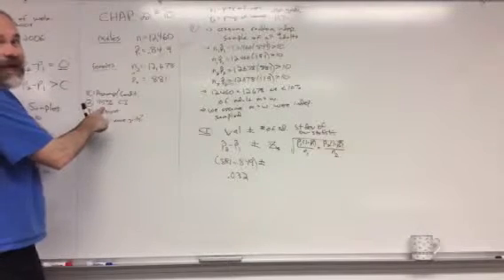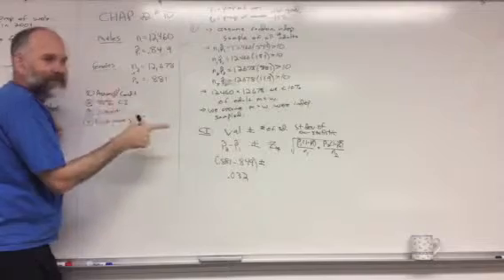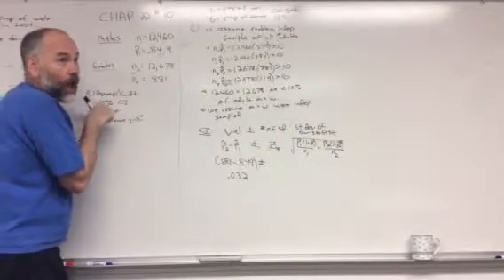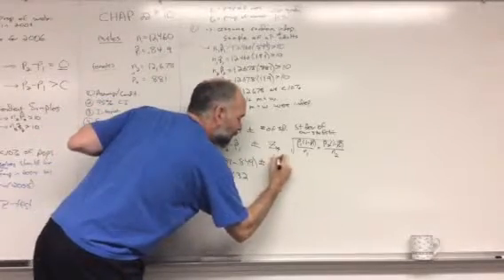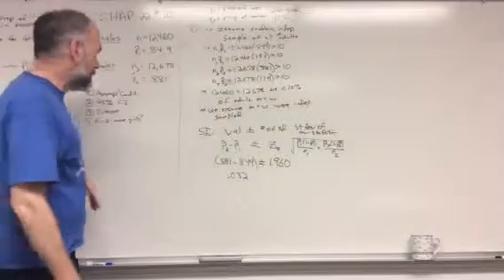2 Prop Confidence interval, part 2